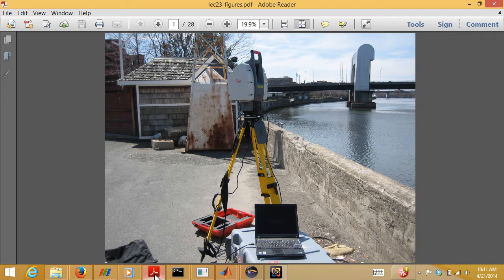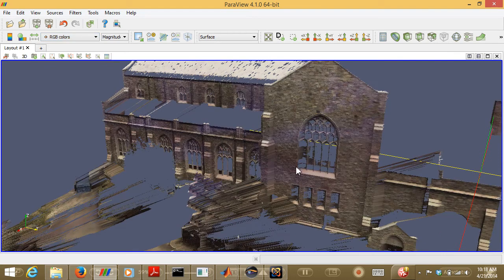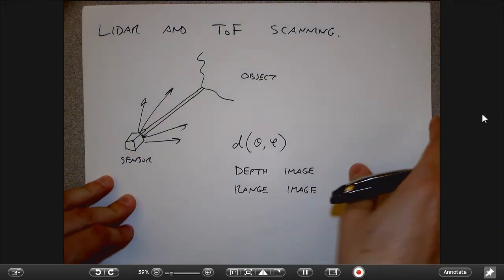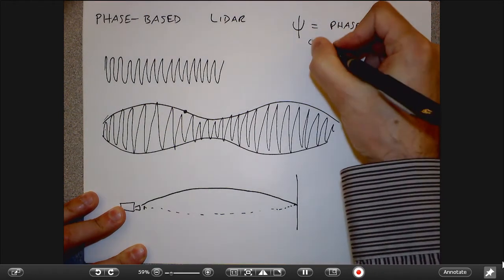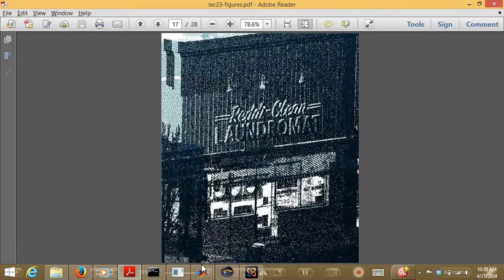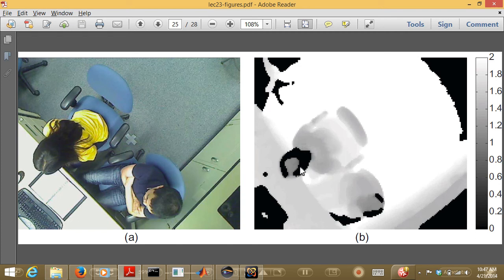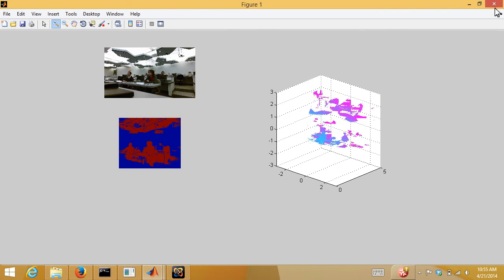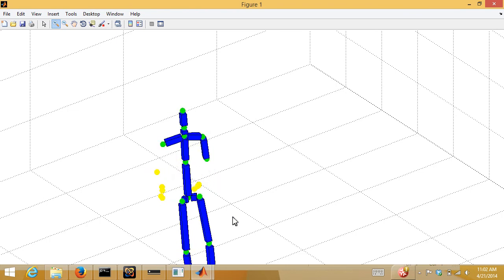CVFX Lecture 23: LiDAR and time-of-flight sensing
Lecture 23: LiDAR and time-of-flight sensing (4/21/14)

0:00:01  3D data acquisition
0:01:12  LiDAR scanning
0:05:06  LiDAR data example
0:09:33  LiDAR scanning difficulties
0:15:10  LiDAR scanning principles
0:15:20  Pulse-based LiDAR
0:20:23  Phase-based LiDAR
0:27:02  LiDAR scanning for VFX examples
0:31:58  LiDAR scanning for autonomous vehicles
0:34:05  Time-of-flight cameras
0:37:20  ToF image and video examples
0:42:27  Live ToF results from Microsoft Kinect
0:50:06  Skeleton estimation from Kinect SDK

Key references:

R. A. Jarvis. A perspective on range finding techniques for computer vision. IEEE Transactions on Pattern Analysis and Machine Intelligence, PAMI-5(2):122--39, Mar. 1983.

P. J. Besl. Active, optical range imaging sensors. Machine Vision and Applications, 1(2):127--52, June 1988.

A. Kolb, E. Barth, R. Koch, and R. Larsen. Time-of-flight cameras in computer graphics. In Eurographics, 2010.

Y. Cui, S. Schuon, D. Chan, S. Thrun, and C. Theobalt. 3D shape scanning with a time-of-flight camera. In IEEE Computer Society Conference on Computer Vision and Pattern Recognition (CVPR), 2010.